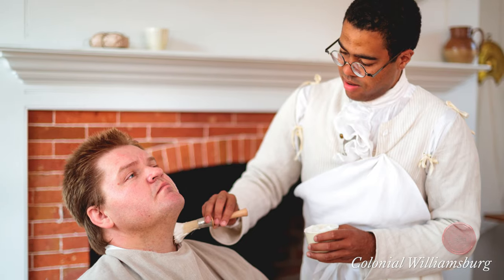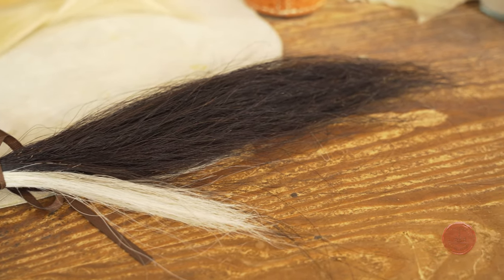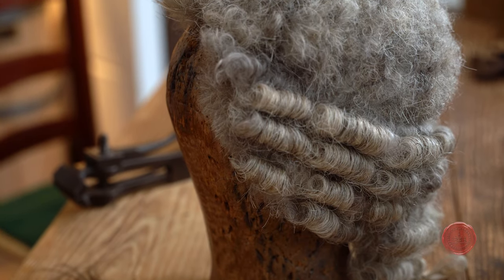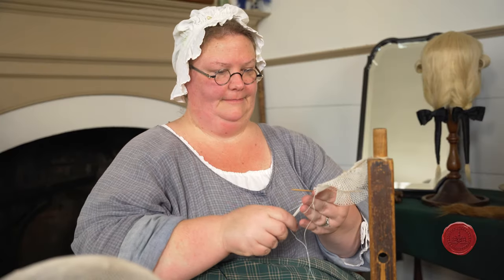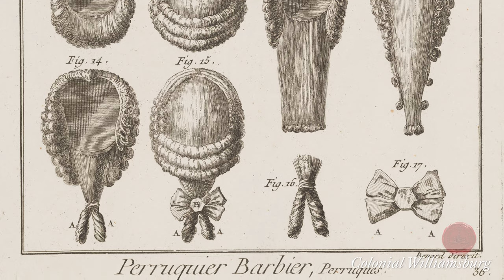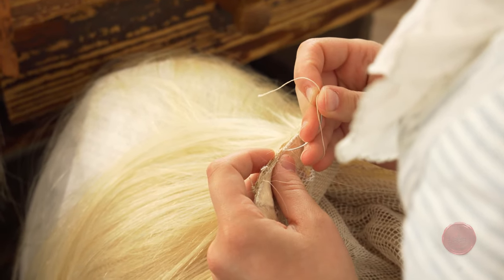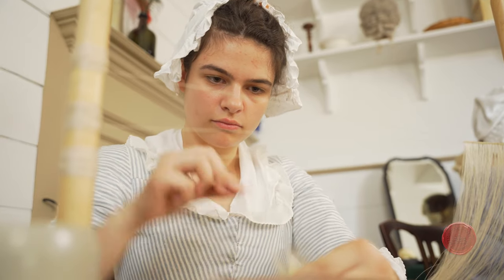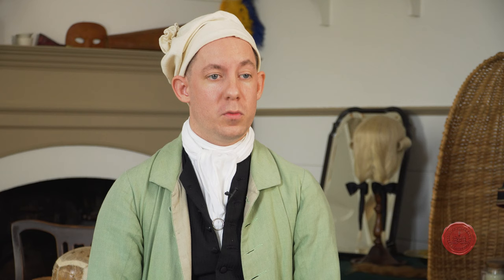18th-Century Wigmaking at Colonial Williamsburg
Wigmakers in the 18th century took care of all of a customer's hair needs, including barbering, hairdressing, and wigmaking. Apprentice wigmaker Benton Parker explains how wigs are made, why a man might wear one, and why women didn't.